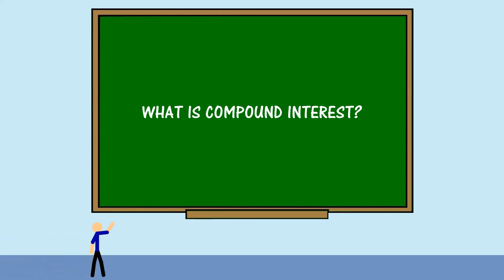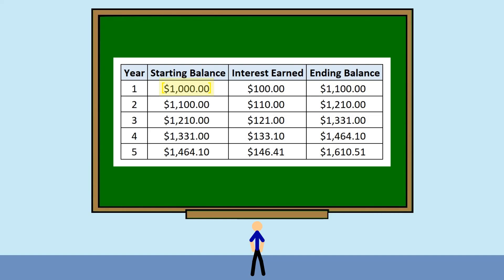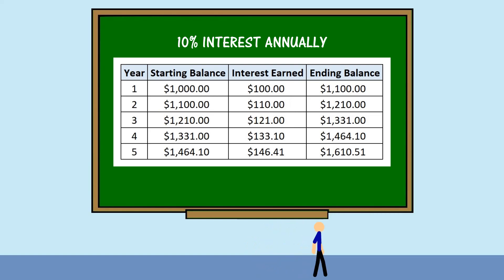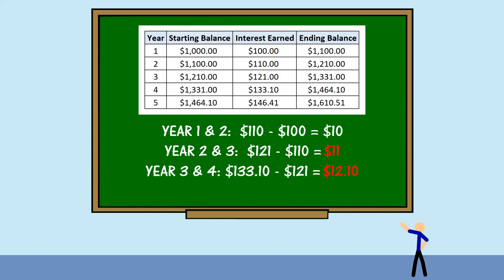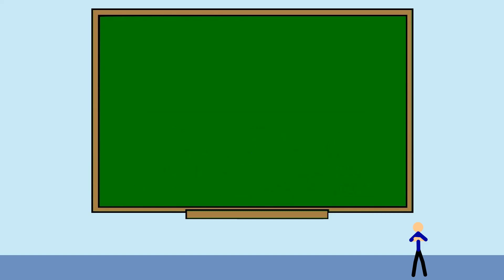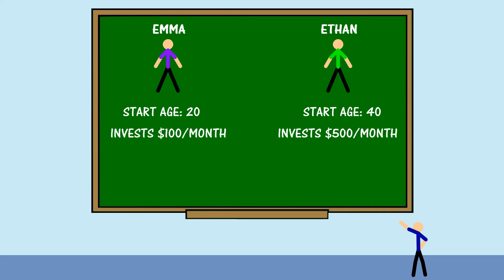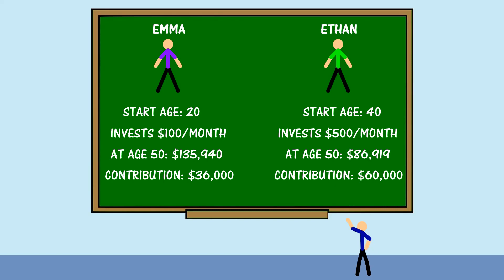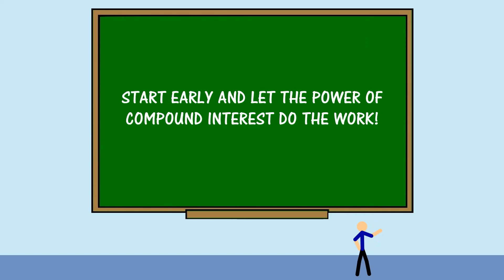How to Grow Your Money with Compound Interest | What is Compound Interest?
How to Grow Your Money with Compound Interest?

This video will help illustrate the power of compound interest and how the long-term effect of compound interest is one of the most powerful forces for generating wealth.

The key is to start investing earlier rather than later. Saving small amounts can pay off massively down the road—far more than saving higher amounts later on in life. Learn how to get rich and grow your money using the power of compound interest.

00:00 What is Compound Interest? A simple breakdown
01:39 Effects of time in compounding interest

What is Compound Interest and how does it work?

Compound interest refers to the addition of interest to a principal sum plus interest. Simply put, you’re not just earning interest on your original investment, but your interest also earns interest. Compounding interest accelerates the growth of your savings and investments over long periods of time.